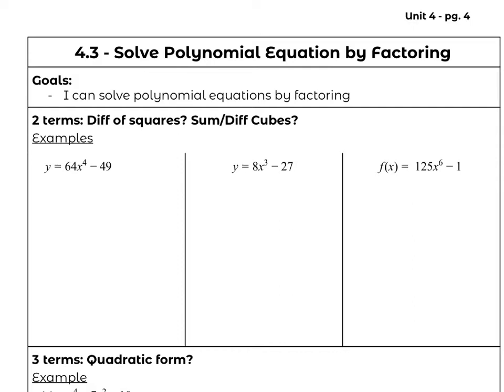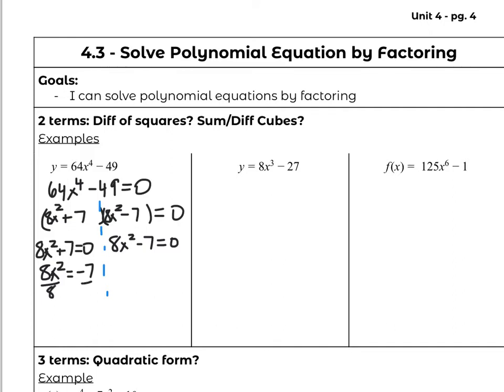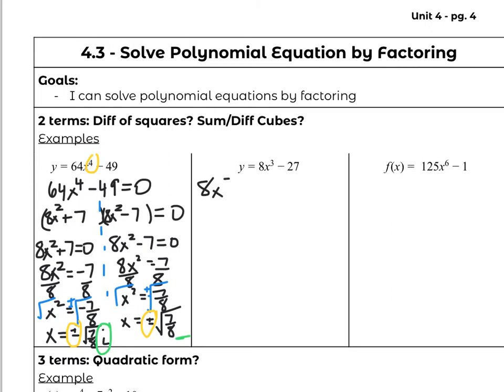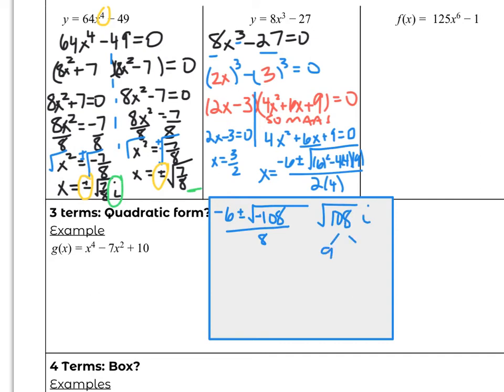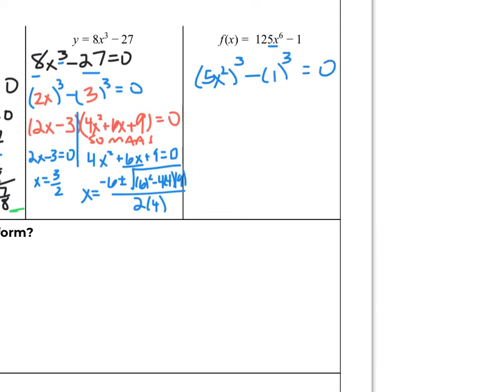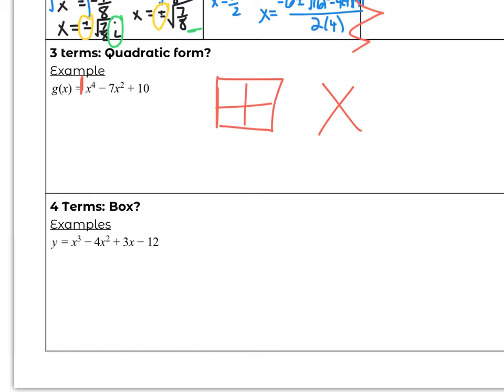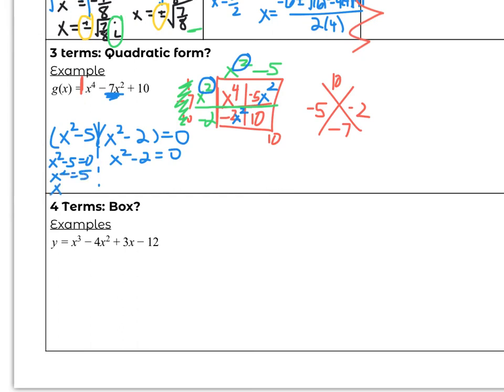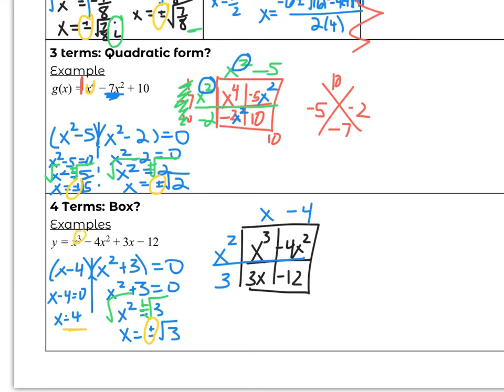Solve Polynomials by Factoring